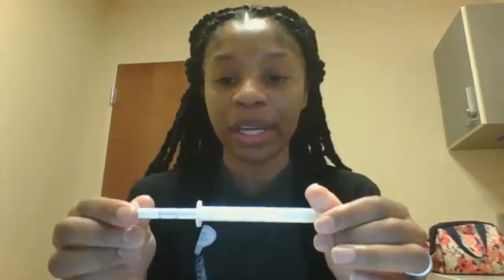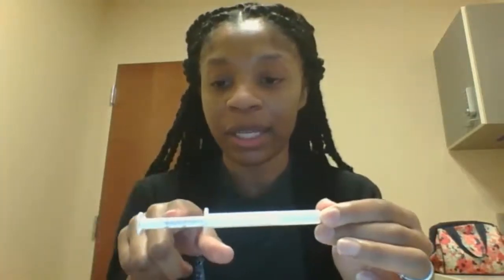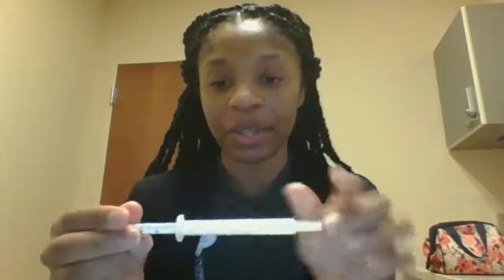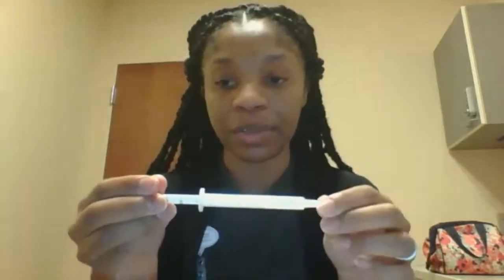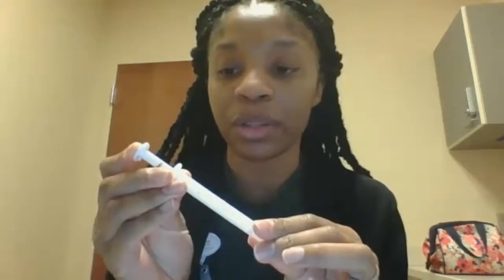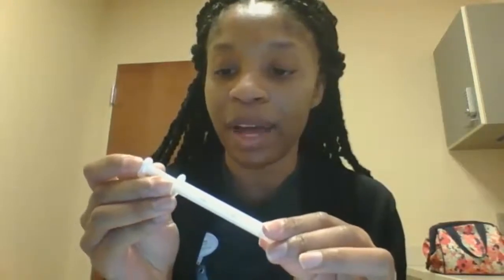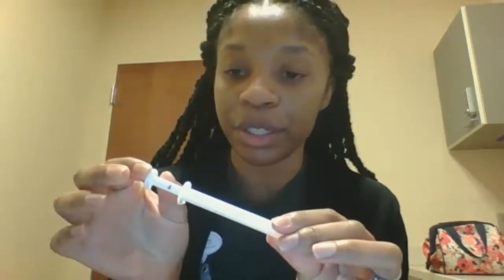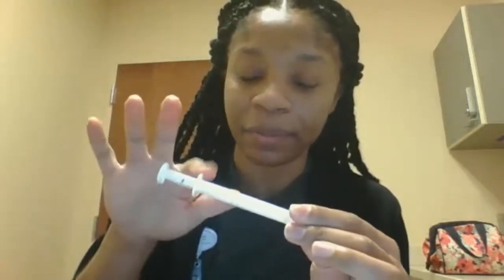Using Oral Risperidone Syringes